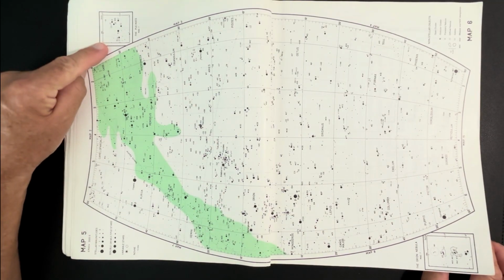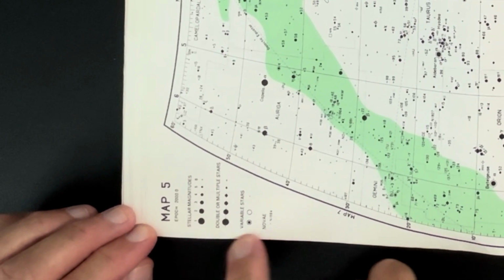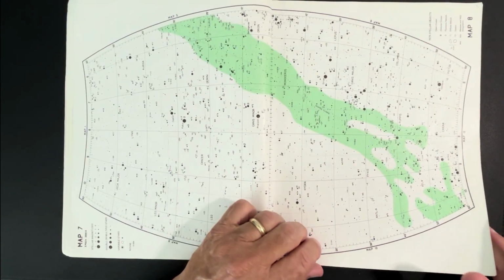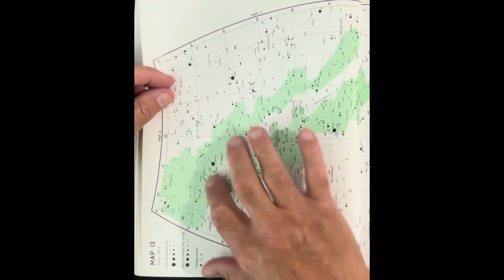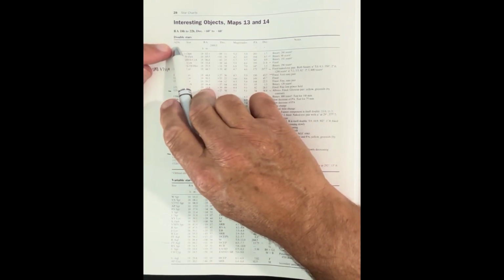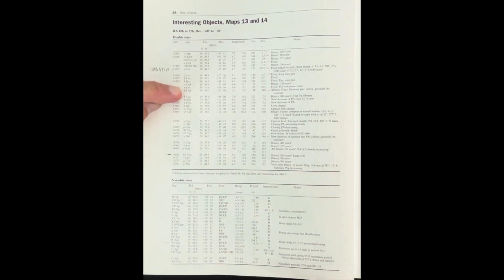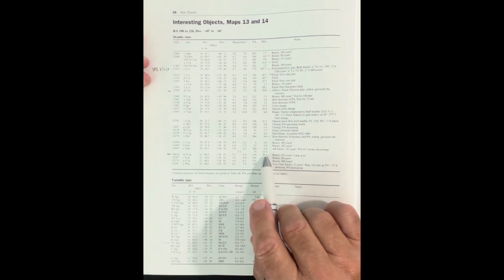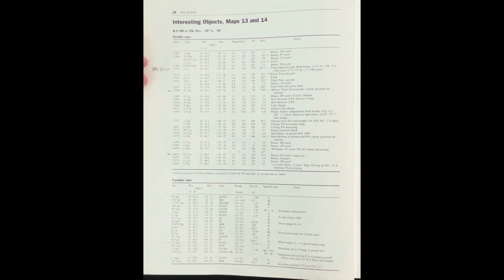Norton’s Star Atlas Review 19th Edition| A Classic Guide to the Night Sky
In this video, I take a close look at my 1998 edition of Norton’s Star Atlas, one of the classic printed references for amateur astronomy.
I focus primarily on the star atlas charts themselves, examining how the night sky is mapped and how stars, double stars, variable stars, deep-sky objects, coordinate lines, and other features are represented. I also take a brief look at the extensive astronomy reference material included elsewhere in the book.
Although digital planetarium programs and astronomy apps have changed the way we explore the sky, a traditional printed star atlas remains a fascinating and useful way to learn the constellations and understand the layout of the heavens.
If you enjoy astronomy, observing the night sky, star charts, and classic astronomy books, I hope you enjoy this look through Norton’s Star Atlas.